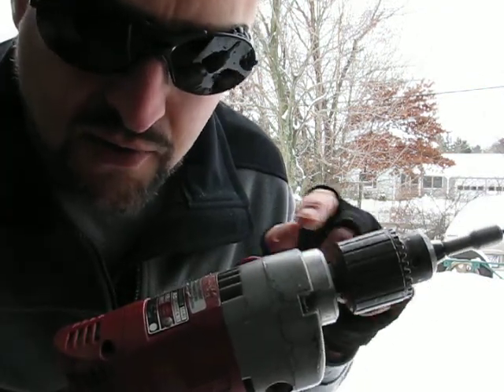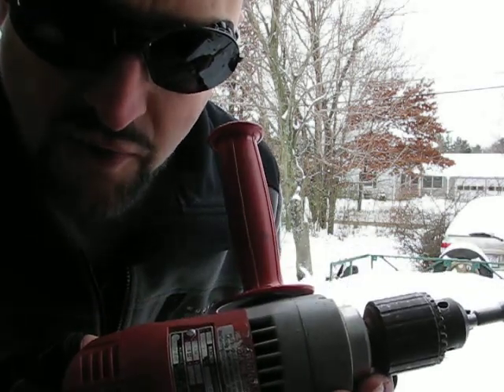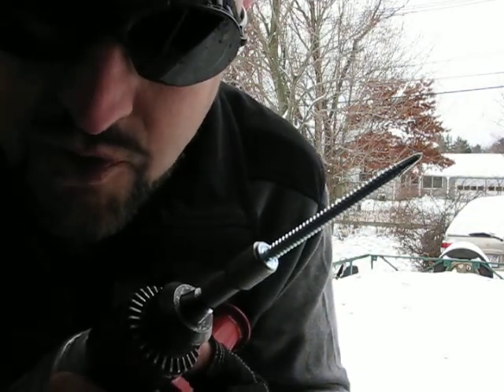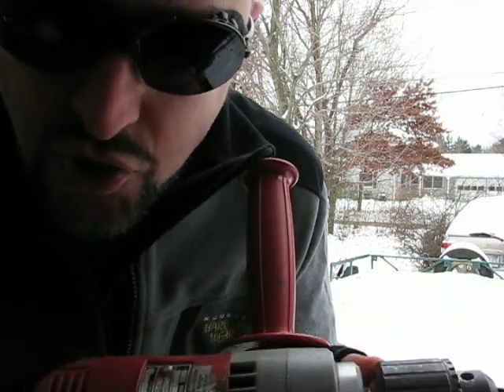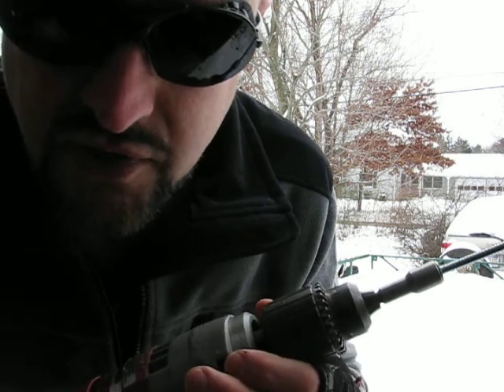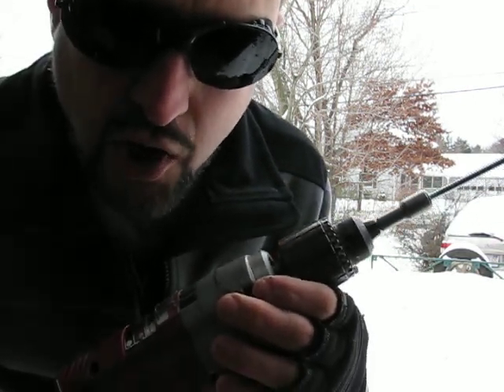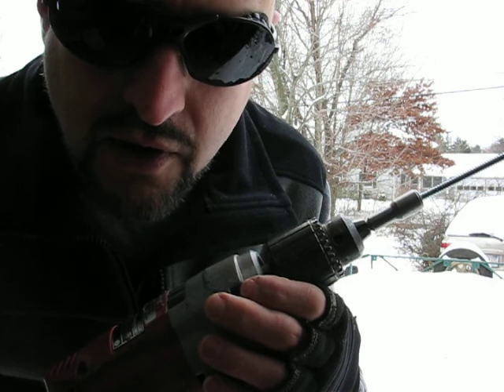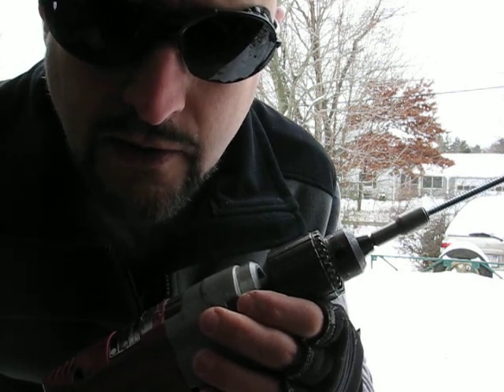Attaching the deck to the trailer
Do you feel lucky? Attaching a pressure treated deck to the trailer with the most powerful hand drill known to man.